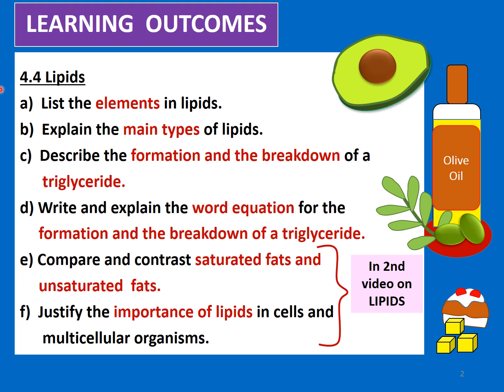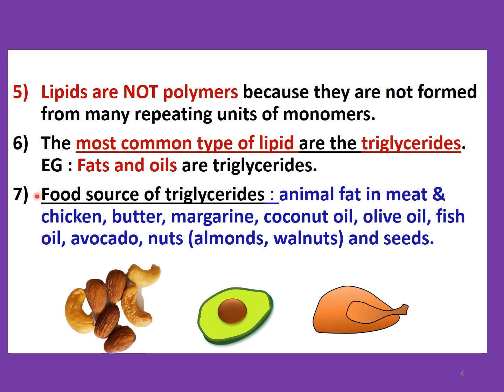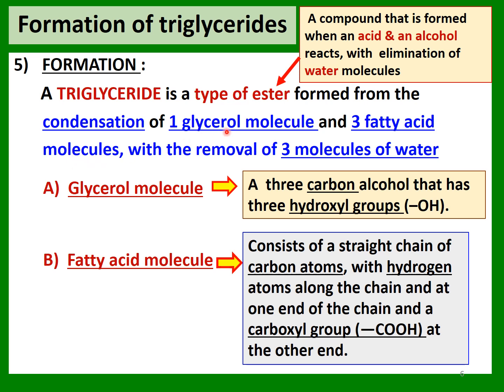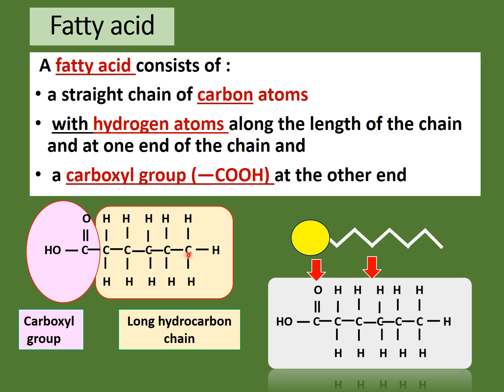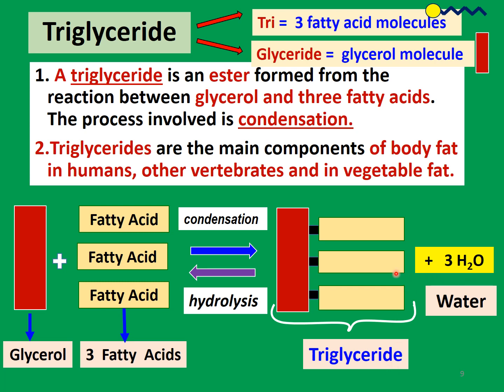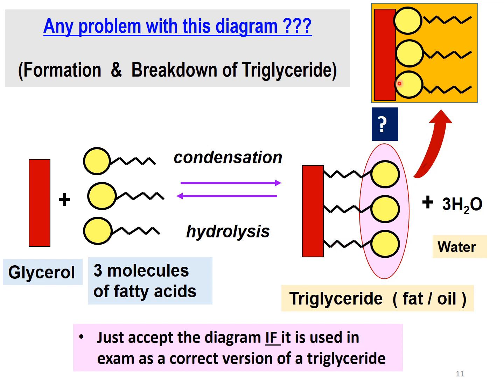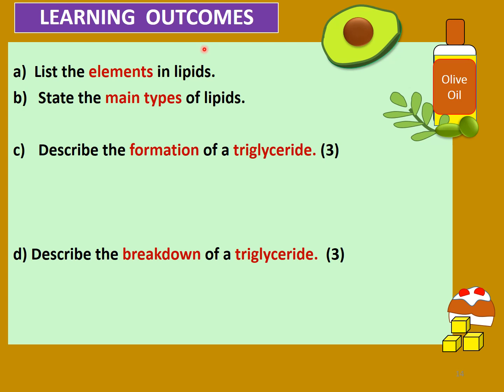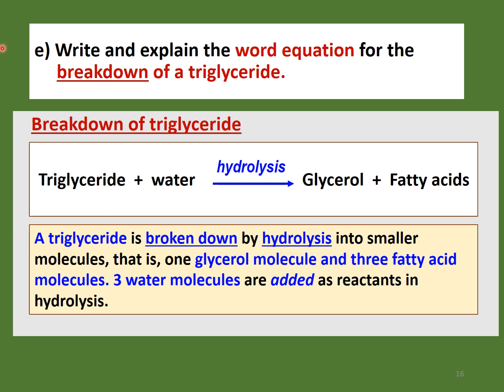(4.4) LIPIDS Part 1: ELEMENTS, FORMATION, BREAKDOWN (SPM Biology Form 4)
Lipids have always been a topic of discussion among health experts as ongoing research continues to reveal new information about good fats and bad fats. It is crucial for us to know their impact on the human body as they affect mental and cardiovascular health, among other things. For example, did you know that the brain is the organ with the highest lipid content?
       Let us discuss the properties of lipids plus the formation and breakdown of a type of lipid called triglycerides.
        In the next video (Part 2), we will discuss saturated and unsaturated fats.